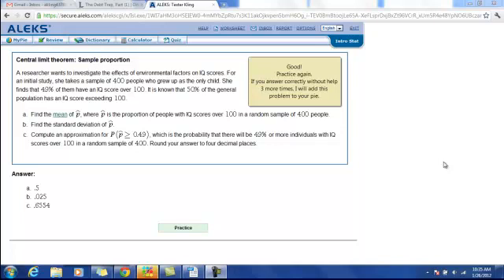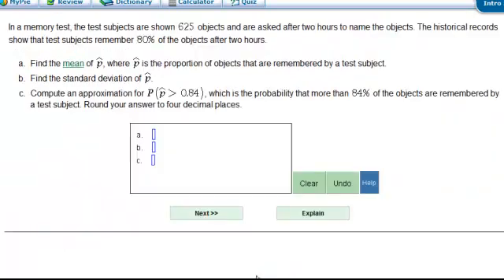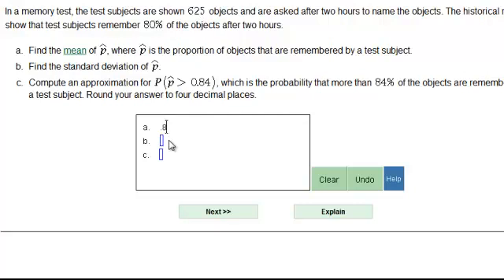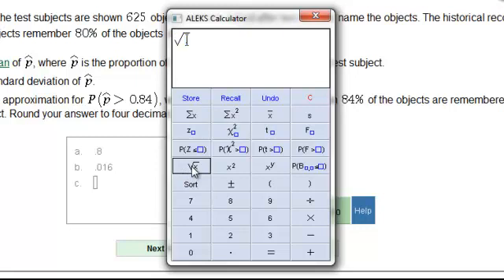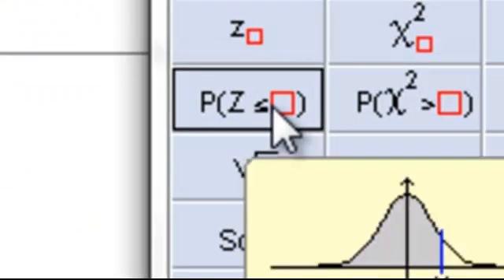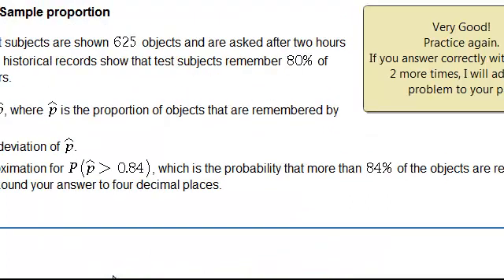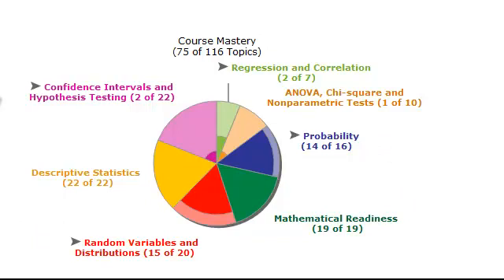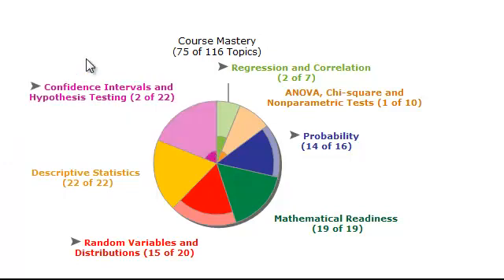demo of ALEKS(TM)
objective is to help you imagine how you might use ALEKS(TM as a teacher or student